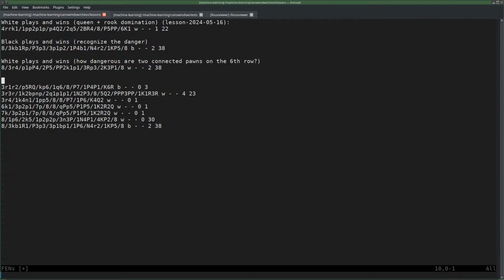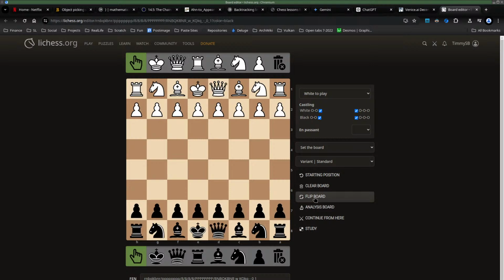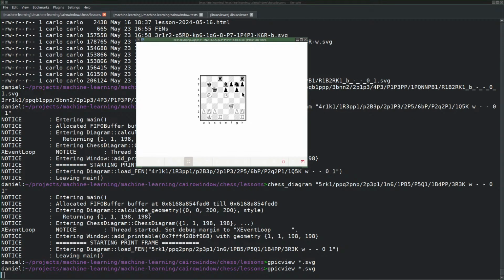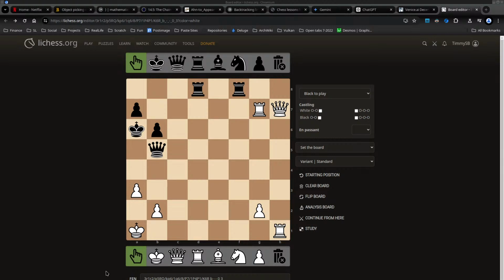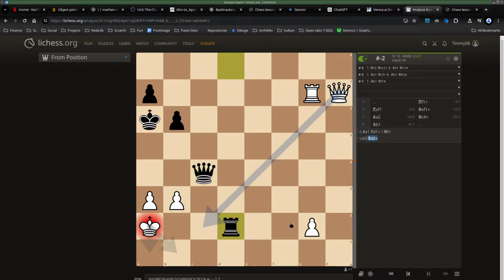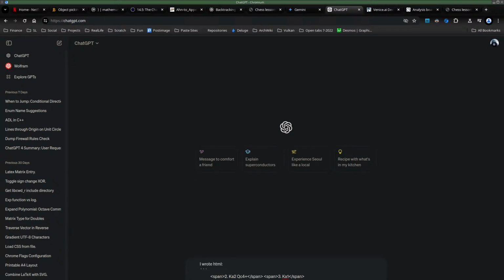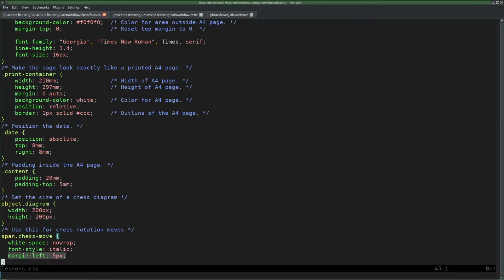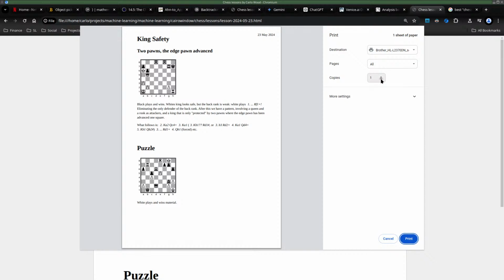Preparing chess lesson for this evening.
Believe it or not, my lessons are part of cairowindow; and I use that to draw the chess diagrams ;).